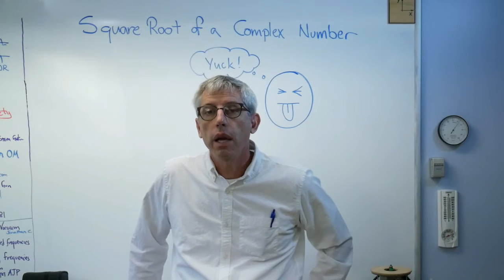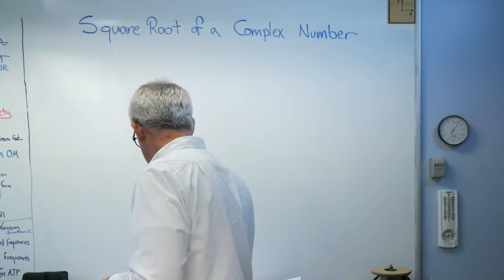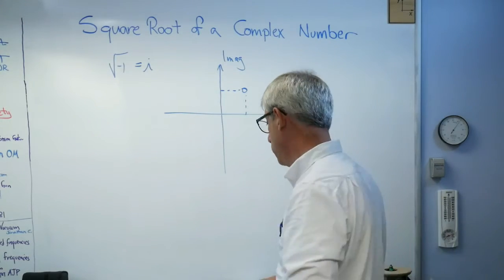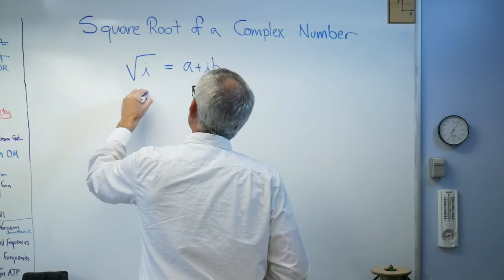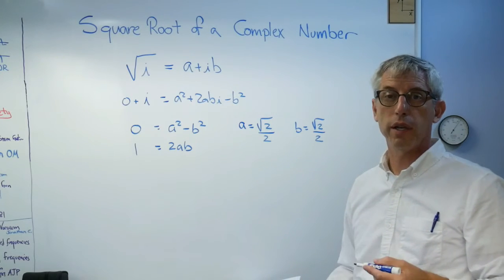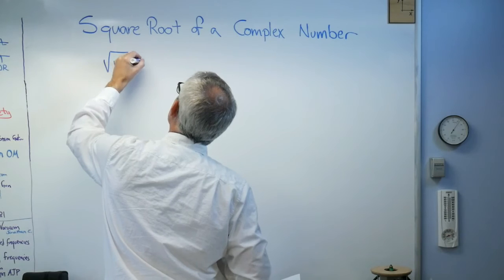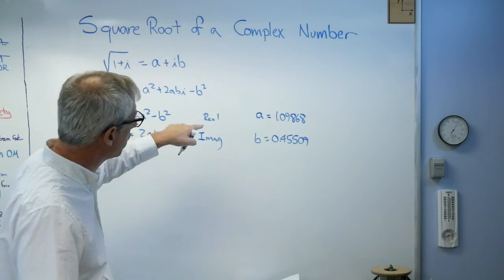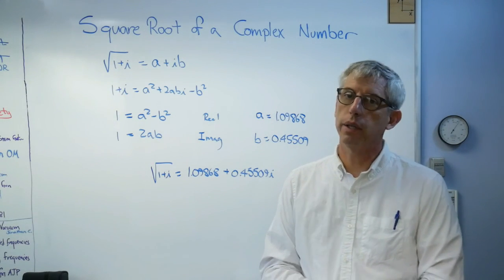Square Root of Complex Numbers - Brain Waves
It might seem odd to need to find the square root of a complex number.  However, the square root of a complex number is just as valid a mathematical calculation as find the square root of a real number.  The process I show here is very simple and is one of several mathematically equivalent methods.